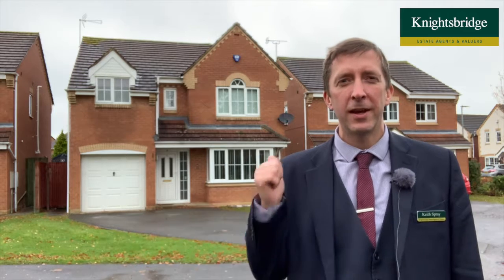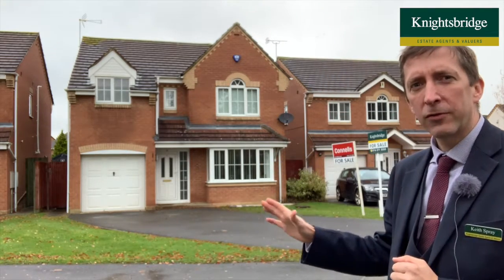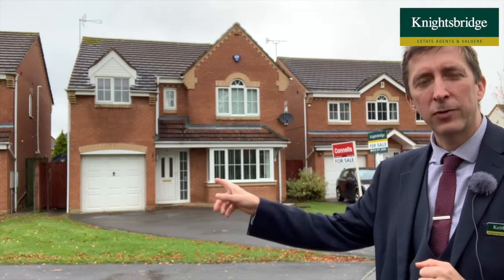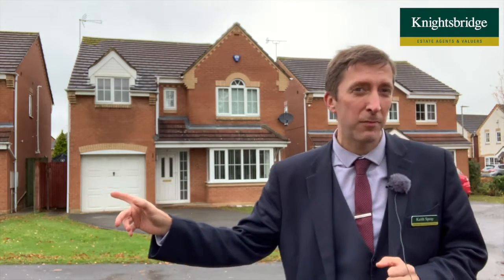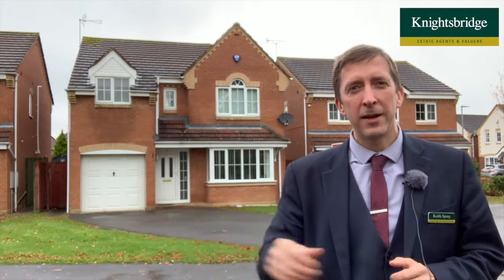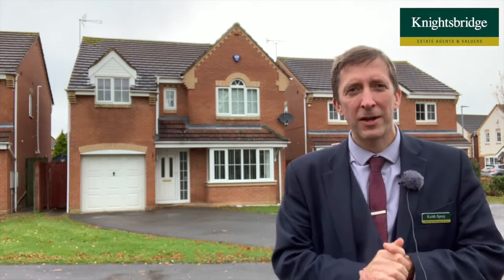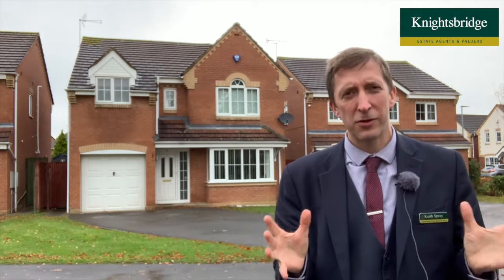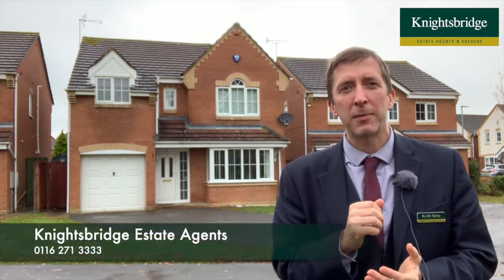Fox Hollow, Oadby, Leicester - Knightsbridge Estate Agents